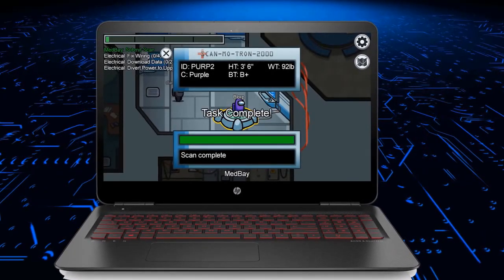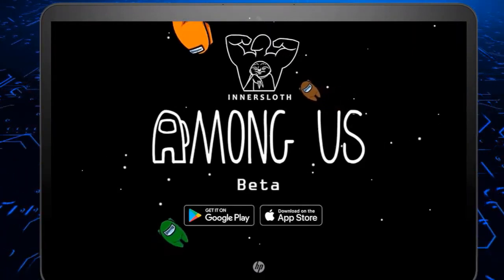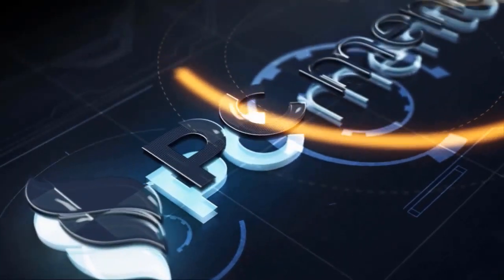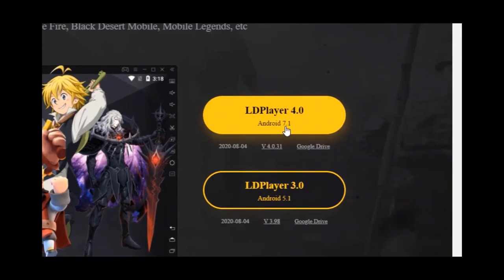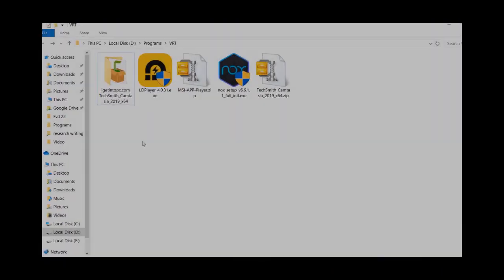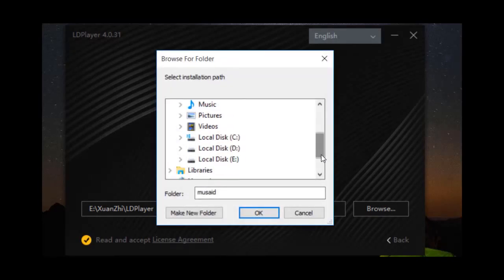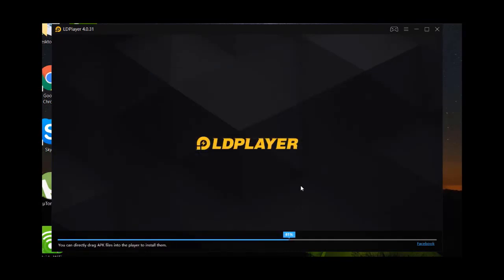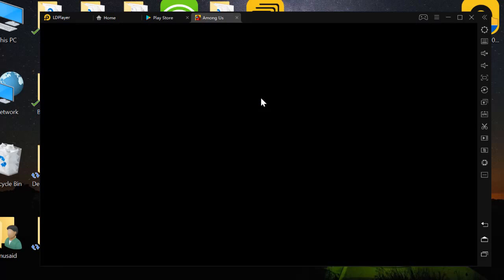HOW TO DOWNLOAD AMONG US ON PC WINDOWS 10 - iNSTALL & PLAY AMONG US ON PC/LAPTOP FOR FREE [AMONG US]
AmongUsOnWindows10AmongUsOnPC/Laptop#PlayAmongUsOnPC#
Hello, everyone PC Mentor is here in this video, How to download AMONG US on PC Windows 10. I will show you how we can install the among us on pc or laptop for free. everything I will demonstrate in this video that how we can install among us on pc for free.  Among Us is an online multiplayer game that is developed and published by American game studio InnerSloth the game was released on June 15, 2018. In this game, there are groups of players in space each of them takes on one of two roles, some are most being Crewmates, and some being Impostors.

Here this video works 100% Watch it now
How to download Among Us on PC Windows 10- How to download Among Us on PC/Laptop Without Emulator

NOX EMULATOR: How To Install NOX app player on Windows 7/8.1/10 | NOX Emulator Setup | NOX Player 6

Comments

And

FAQs
how to download among us on pc windows 10,
how to download among us in laptop for free,
how to play among us on school computer,
how to get among us on computer,
how to download among us in pc,
how to play among us on pc for free,
how to get among us on laptop for free,